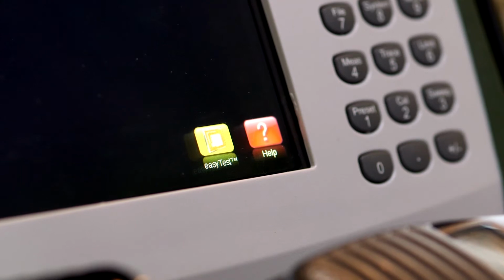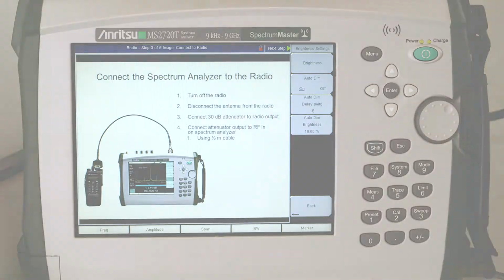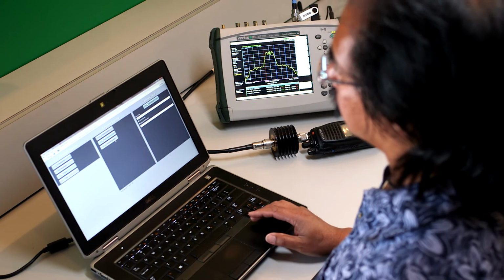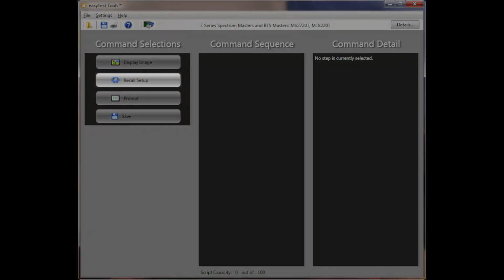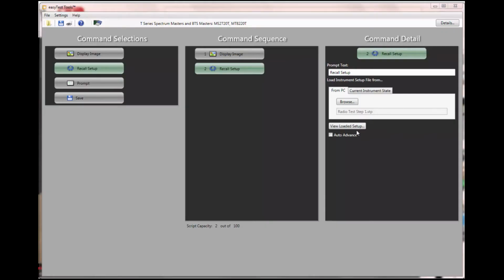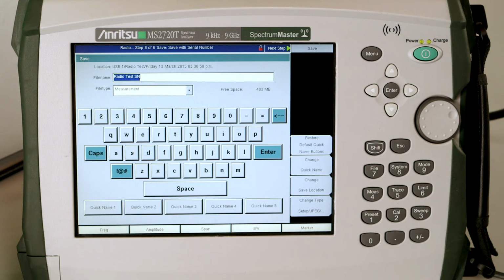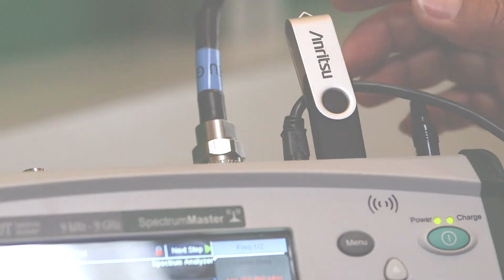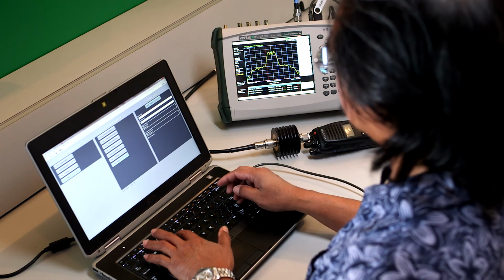easyTest Tools Tutorial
The popular easyTest Tools from Anritsu is now extended to support spectrum analyzer measurements.  easyTest Tools allows users to Create work instruction files on a PC, Deliver the files by e-mail, and then Display on Anritsu spectrum analyzers.